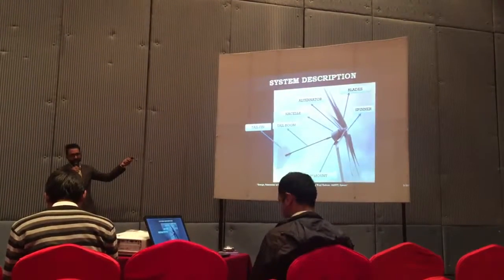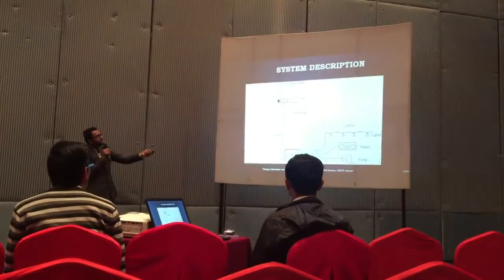Horizontal Axis Wind Turbine Presentation-I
Presentation on "Design, Fabrication and Development of 500W Horizontal Axis Wind Turbine System" at NAST conference, Nepal.